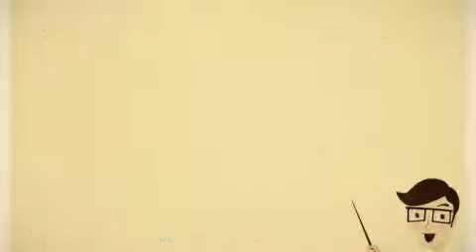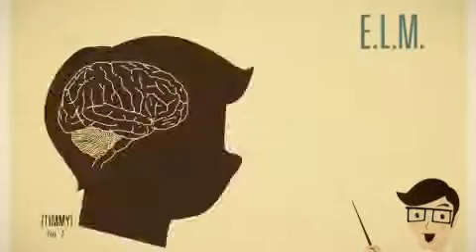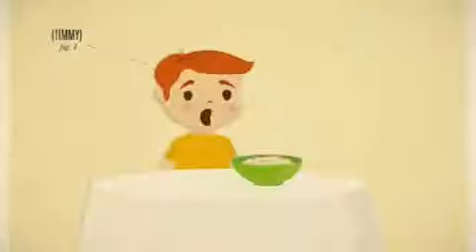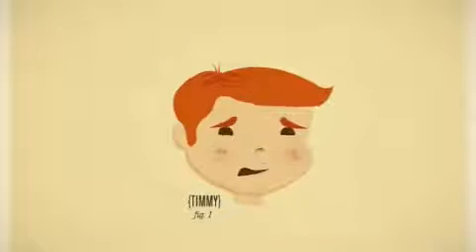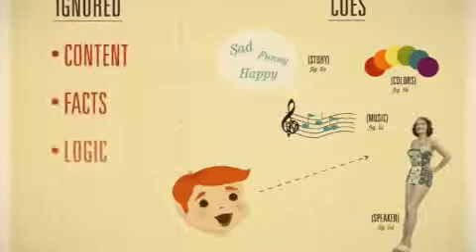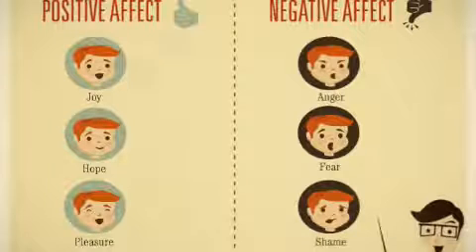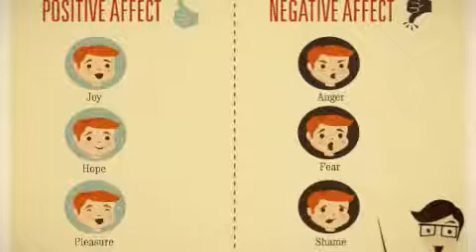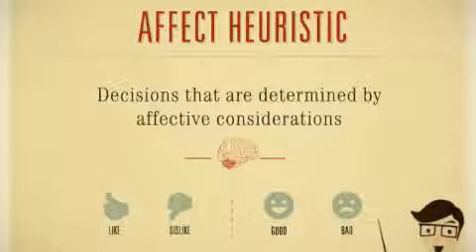Psychology And Advertising